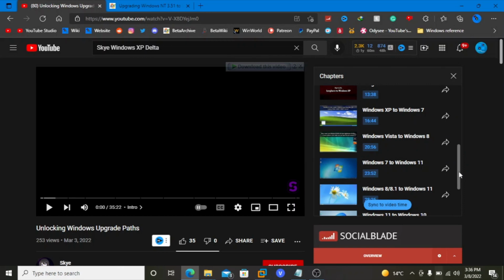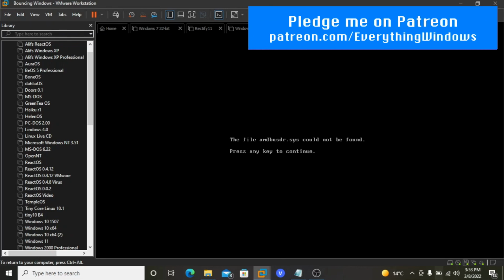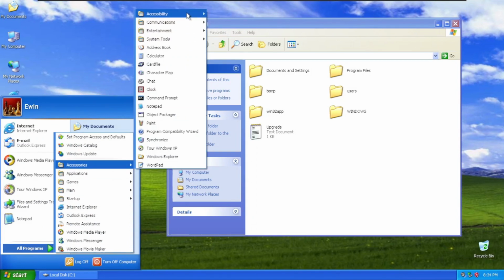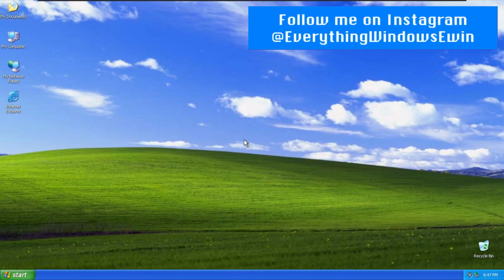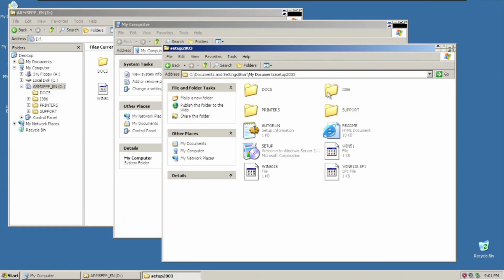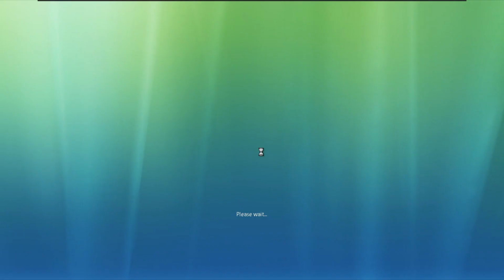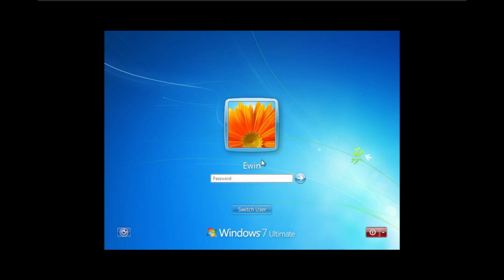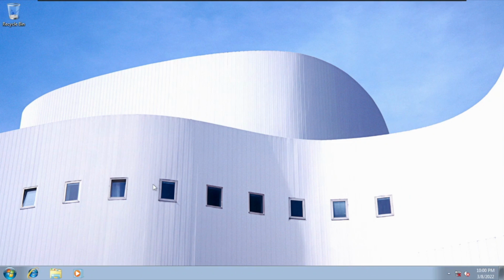Abnormally Upgrading Windows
Upgrading from Windows NT 3.51 to XP to 7 is not possible in a normal way, but with the help of Skye and other people, you can!

Everything Windows is a work of technology-based channel that focused on Windows theme/topic, If you would like to make a sponsorship, product placement, video featuring, educational purpose, and collaboration, please contact us at asalsubscribe (at) gmail.com